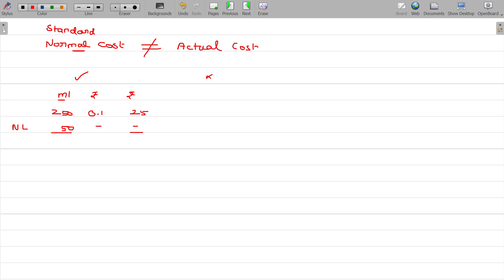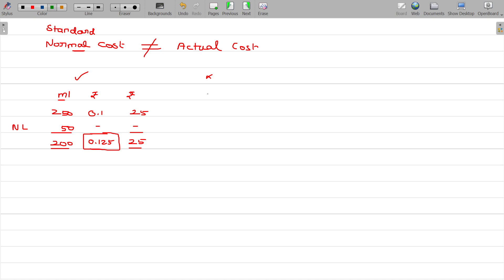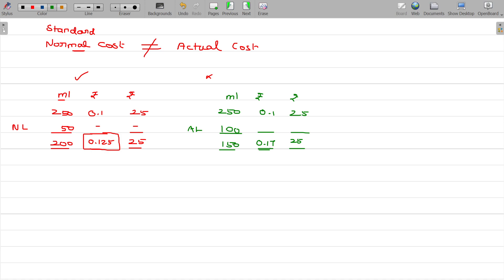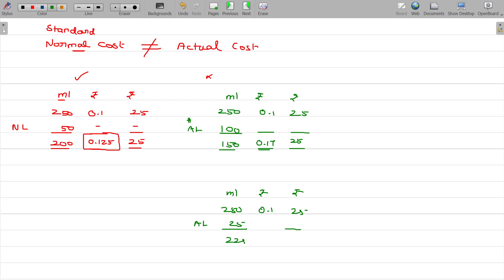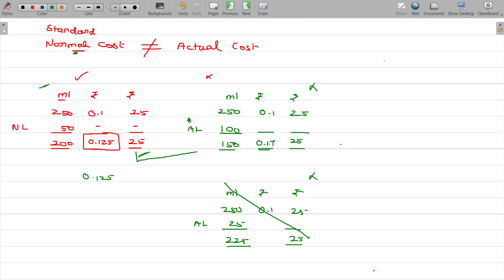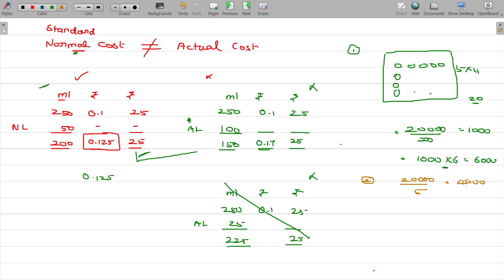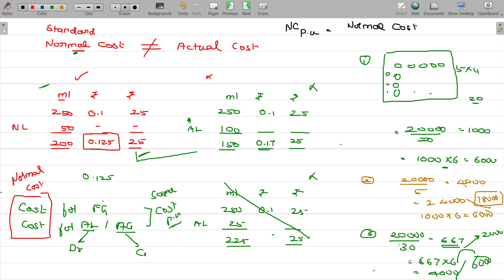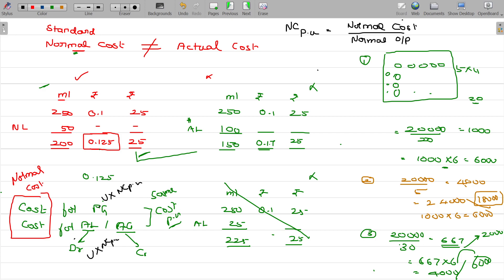Cost and Management Accounts - 4.4.4 Process Costing - Normal Loss, Abnormal Loss and Gain